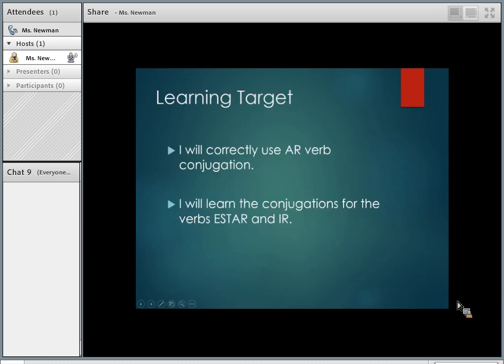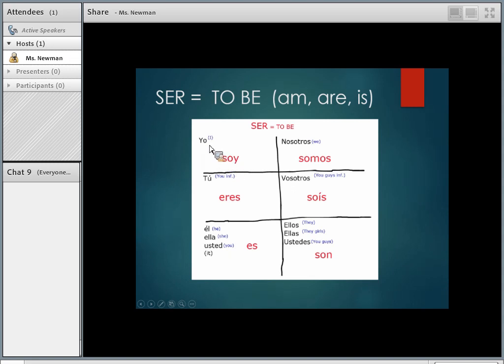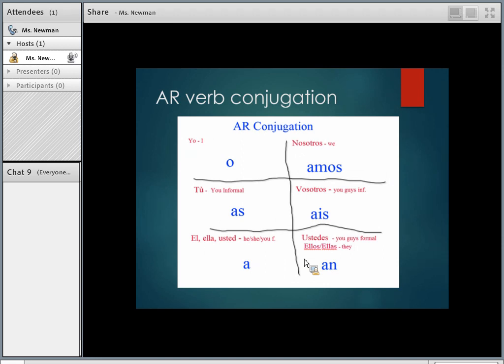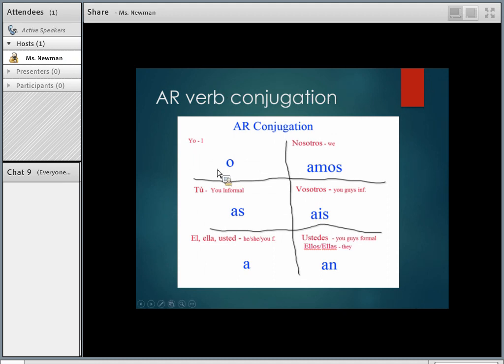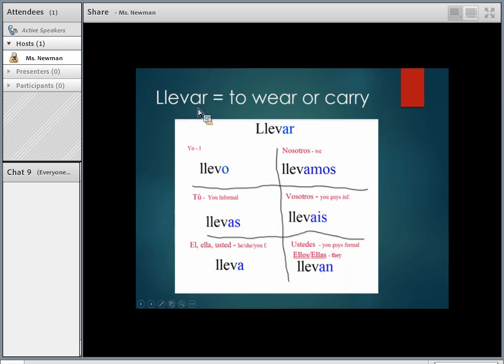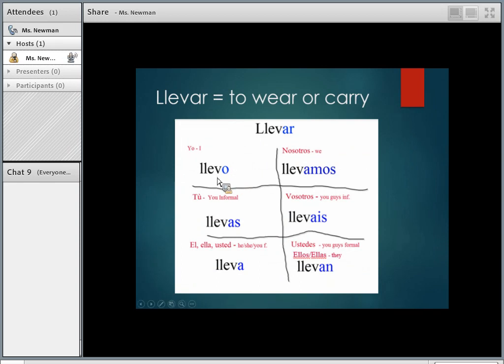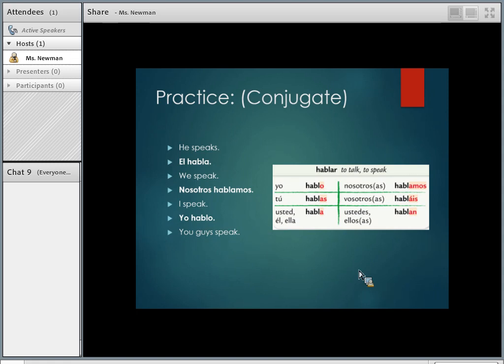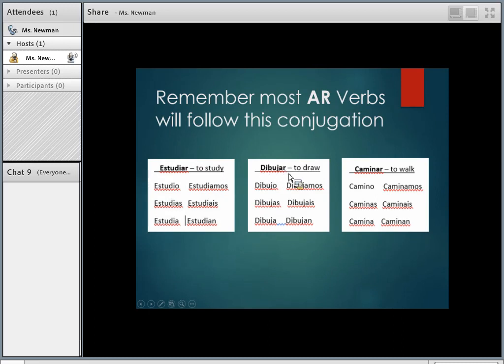Span 1A Async 4, part 1 Unit 4, Ser, Ir, AR conjugation